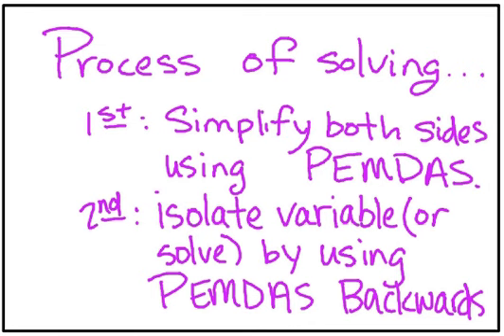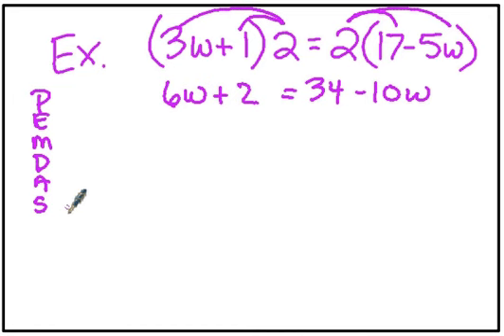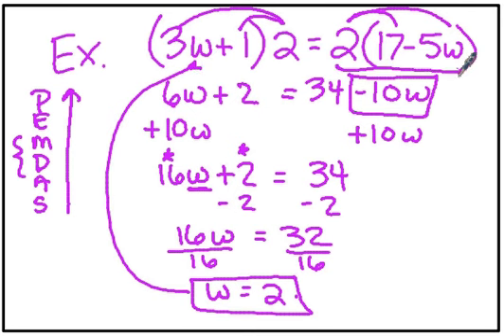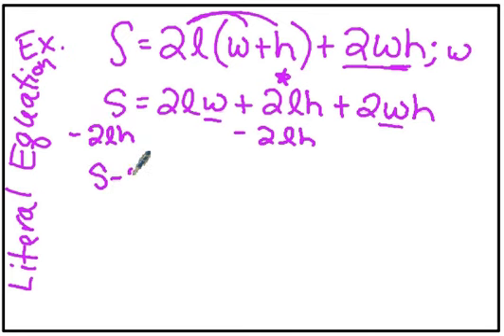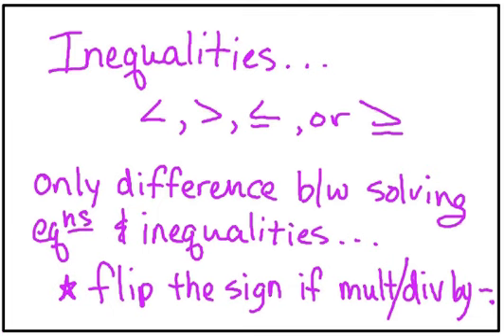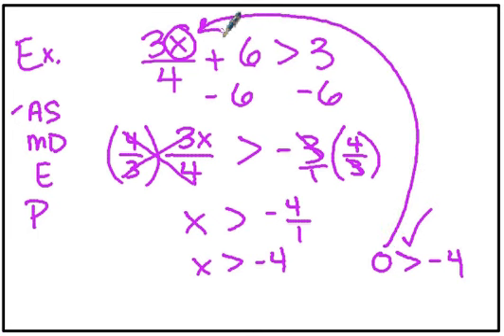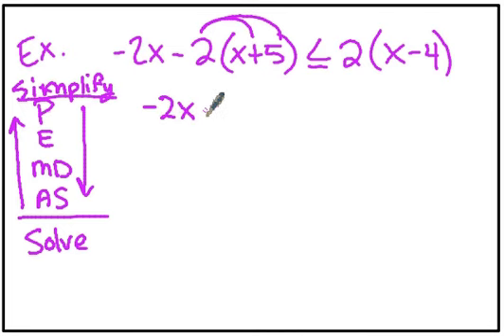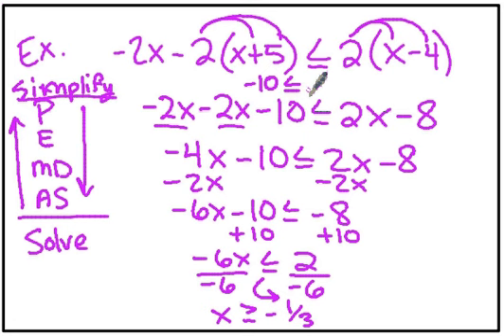equations and inequalities